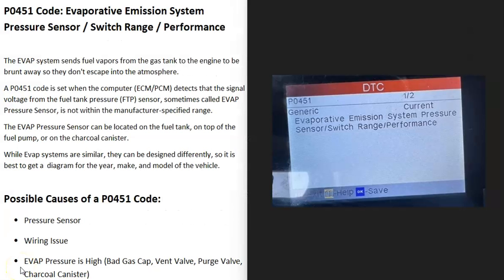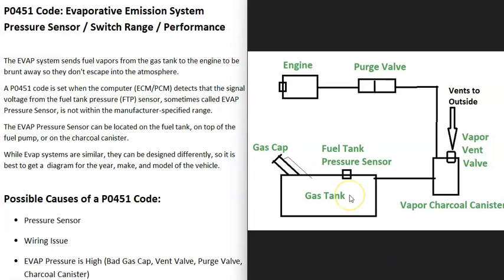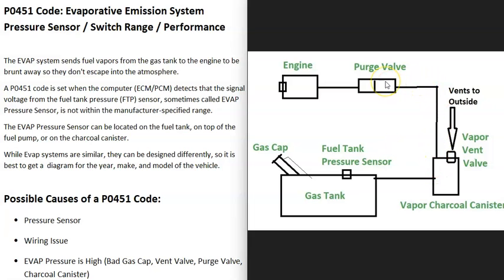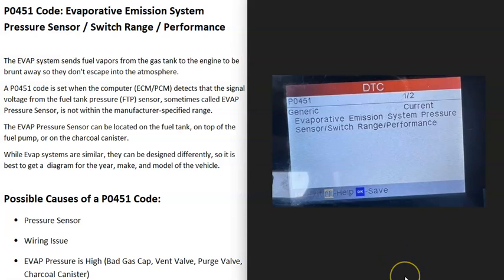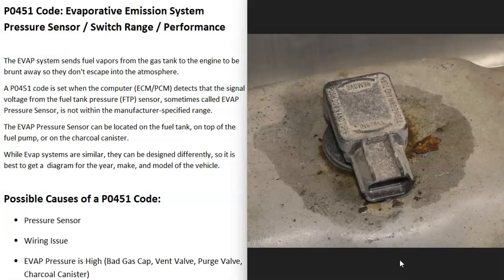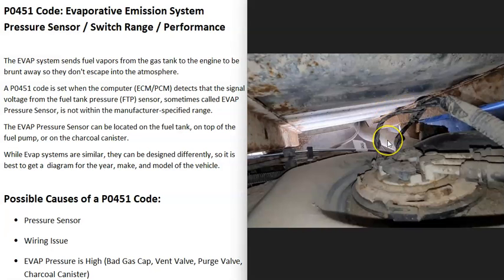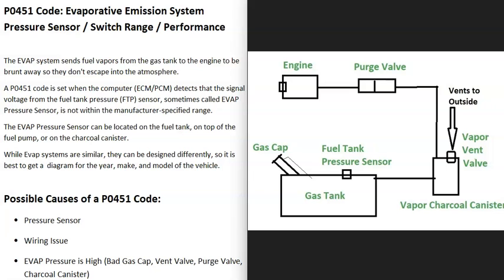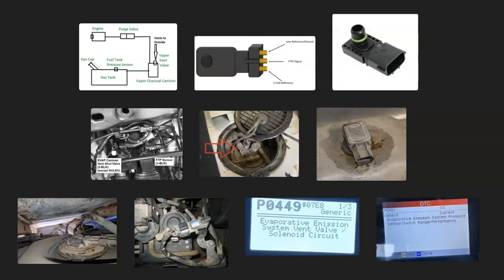Causes and Fixes P0451 Code: Evaporative Emission System Pressure Sensor / Switch Range Performance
How to fix P0451 Code: Evaporative Emission System Pressure Sensor / Switch Range / Performance

The EVAP system sends fuel vapors from the gas tank to the engine to be brunt away so they don't escape into the atmosphere.
A P0451 code is set when the computer (ECM/PCM) detects that the signal voltage from the fuel tank pressure (FTP) sensor, sometimes called EVAP Pressure Sensor, is not within the manufacturer-specified range.
The EVAP Pressure Sensor can be located on the fuel tank, on top of the fuel pump, or on the charcoal canister.
While Evap systems are similar, they can be designed differently, so it is best to get a  diagram for the year, make, and model of the vehicle.

Possible Causes of a P0451 Code:
Pressure Sensor
Wiring Issue
EVAP Pressure is High (Bad Gas Cap, Vent Valve, Purge Valve, Charcoal Canister)